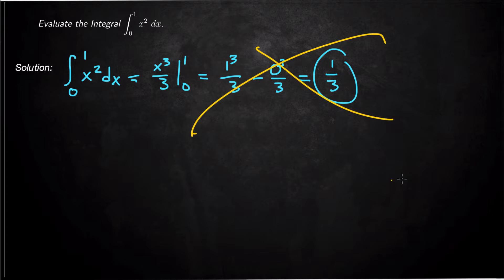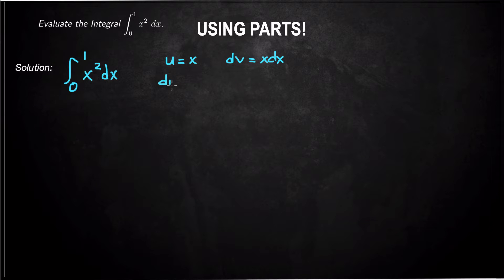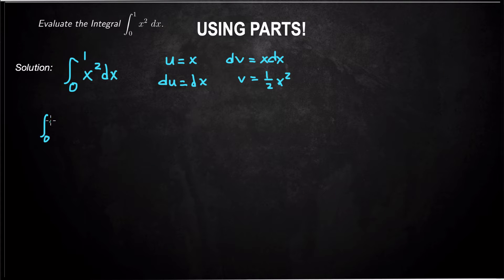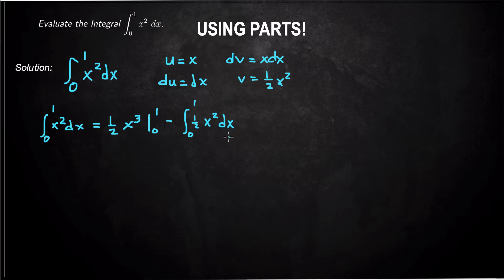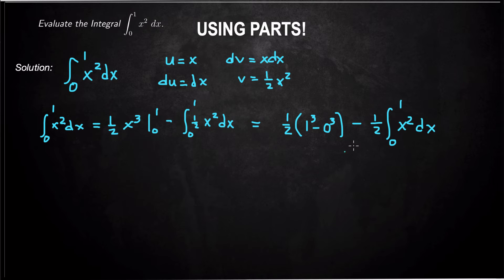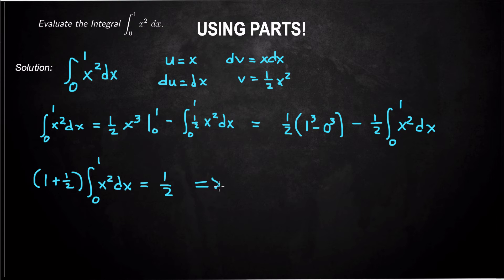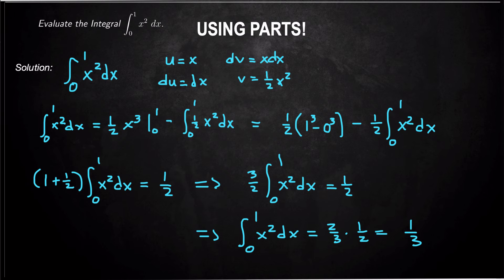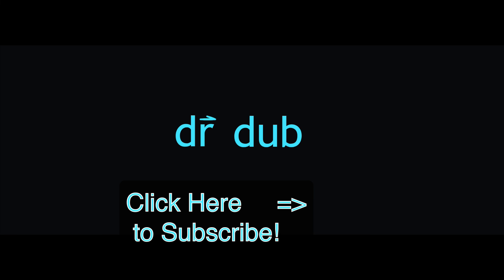∫x^2 dx from 0 to 1... Using a different approach!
Here we decide the take the age old power law and throw it out directly for integrating x^2 from 0 to 1.

We want to use integration by parts here.

I had fun doing something a little different in this video!

-dr. dub